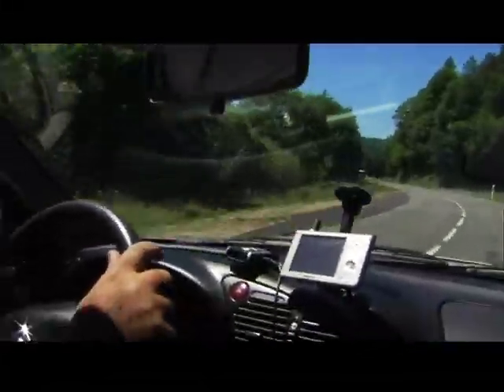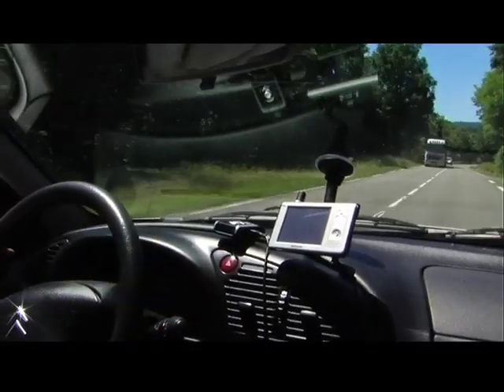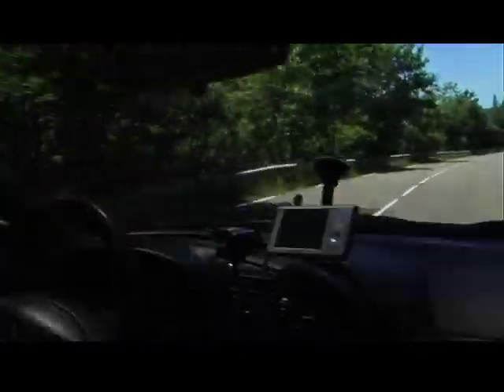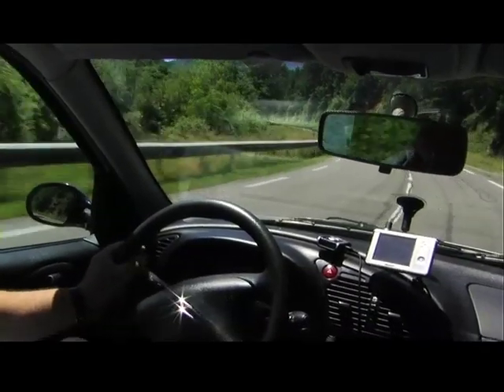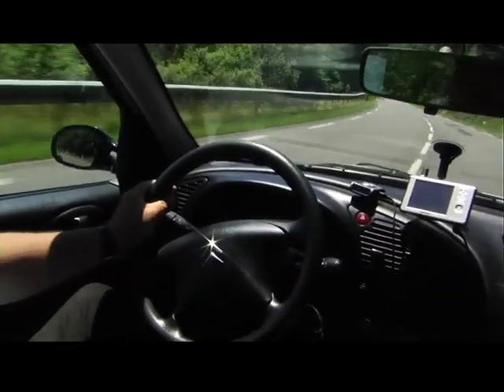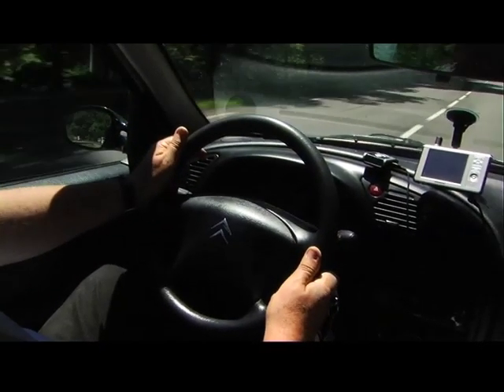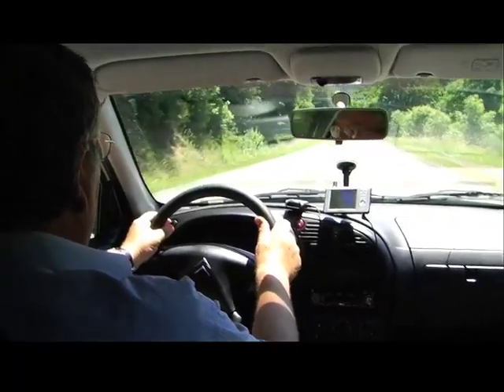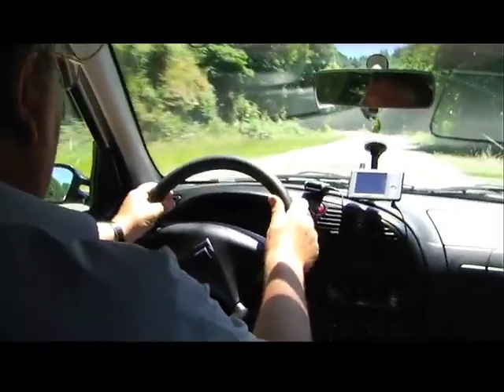Ecopra Economise du Carburant avec XSARA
sur vhs de société Net Planète
aux Ateliers Destours
du Conseil Général du Puy de Dôme
Auvergne
Réalisation Davidb for Broutecaste média report
Musik JPP
Vertolaye 2009